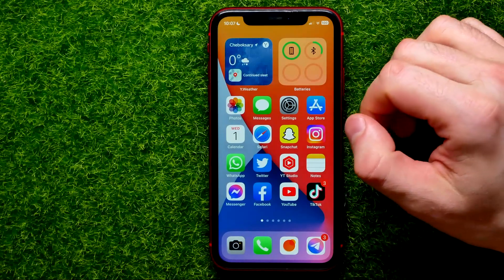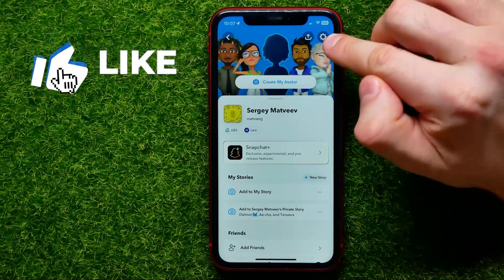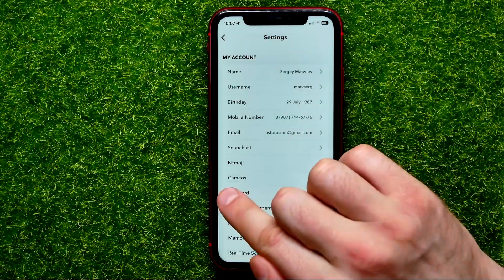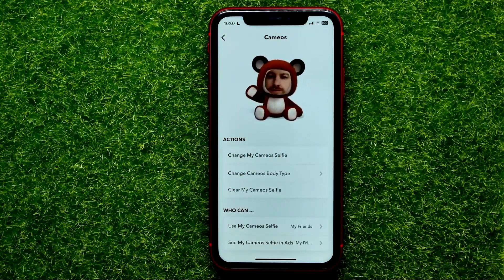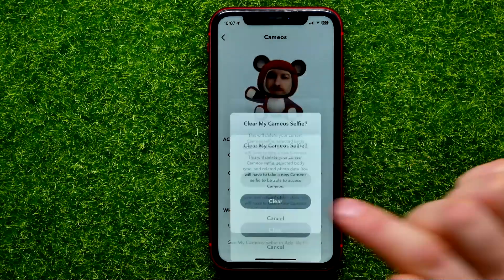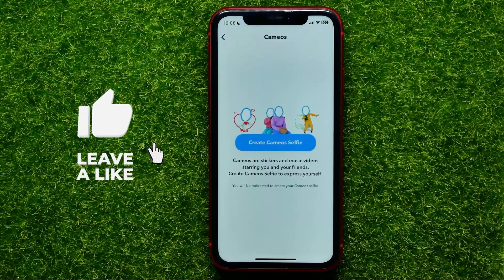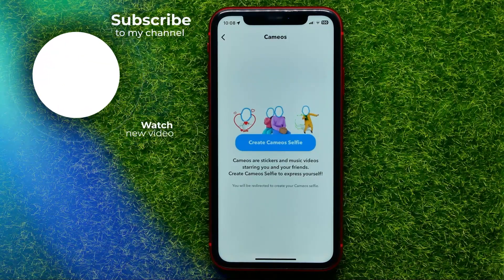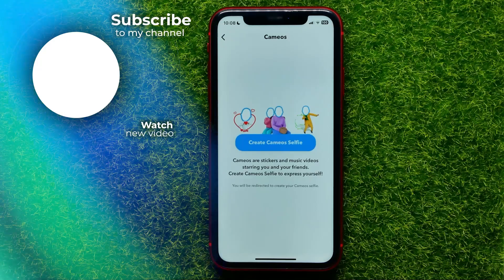How to Remove Cameos on Snapchat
If you are looking for a video about how to remove cameos on snapchat, here it is!
In this video I will show you how to do cameos on snapchat. Be sure to watch the video to the very end.
You will learn how to clear snapchat cameos selfie. That's easy and simple to do from your phone.

00:00 - Intro
00:23 - How to remove cameos on snapchat